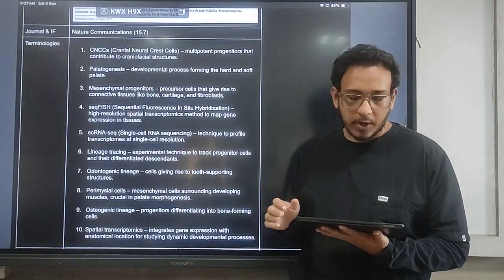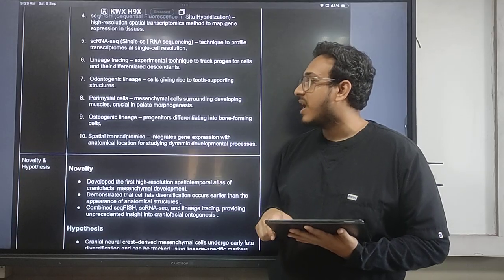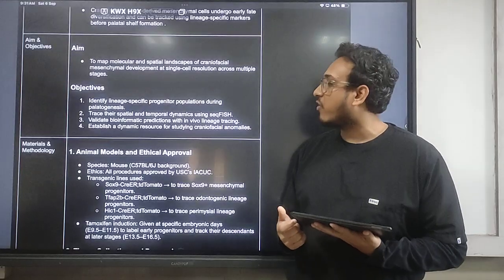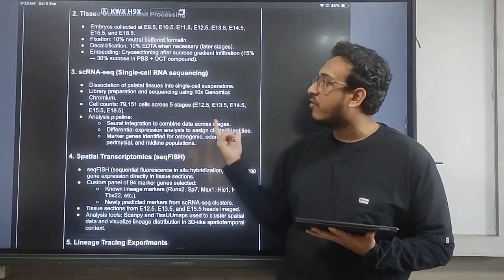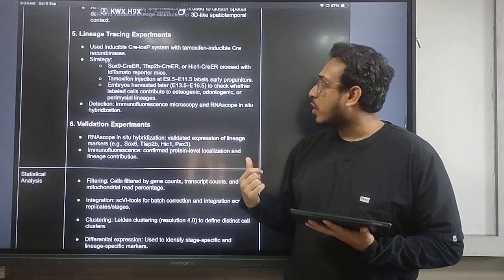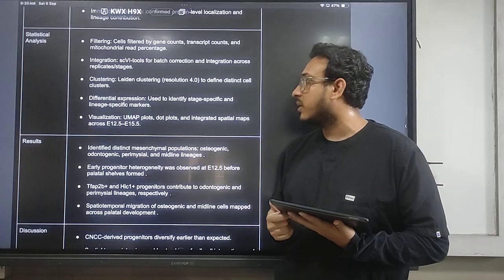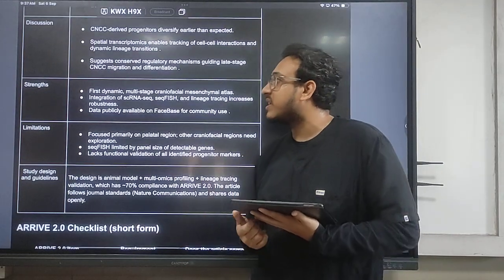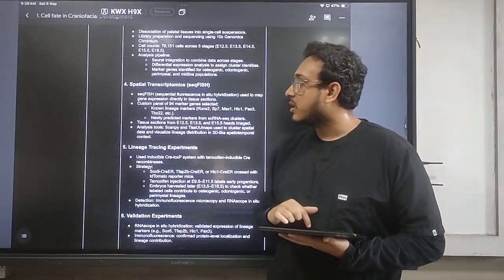Spaciotemporal Cell Fate Determination During Craniofacial Development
In this session on Spatiotemporal Cell Fate Determination During Craniofacial Development 🧬👶, we uncover how cells migrate, differentiate, and organize over time and space to form the complex craniofacial structures. We’ll focus on the role of neural crest cells, molecular signaling pathways, and gene regulation in guiding tissue-specific fates 🦴.